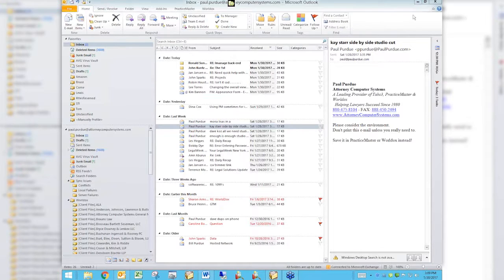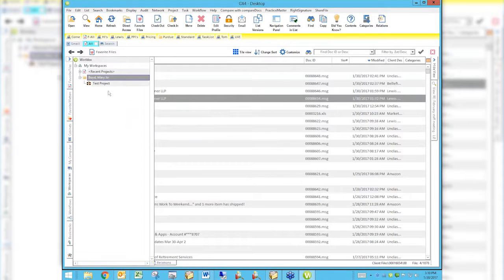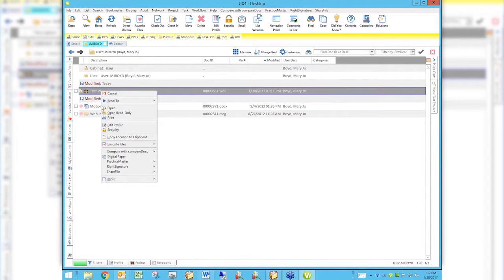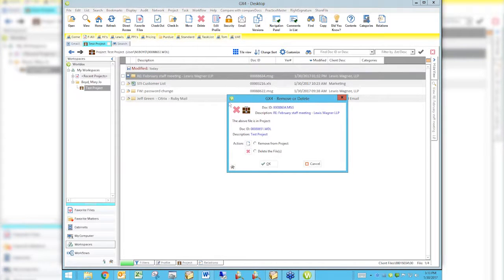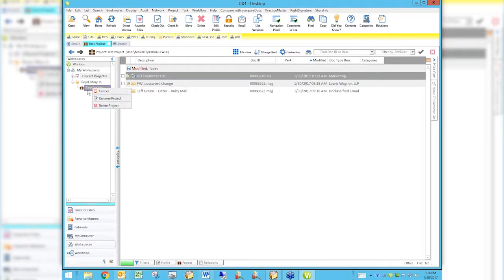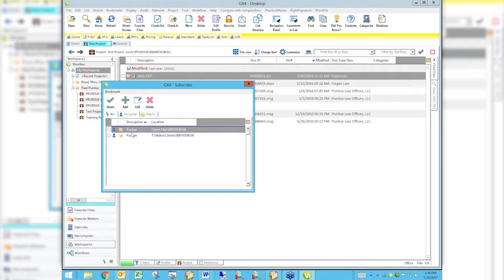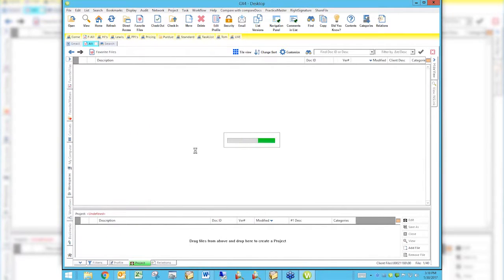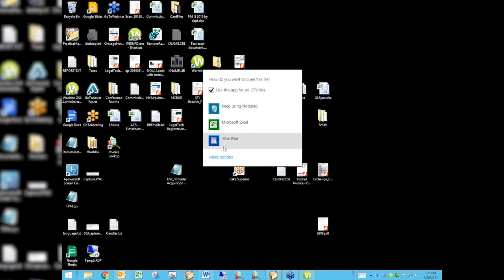Learn how to Open With in Worldox, and learn how to use Workspaces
Join Paul and Mary Jo on Monday, January 30th at 3:00 pm ET as they explore Workspaces and opening files with something other than the default.

Have you ever wanted to organize files differently than they are in Worldox, but you also have to leave them where they are? Workspaces may be the answer. Mary Jo will look at how you can use Workspaces to create an alternate "folder like" view of files that are already in Worldox.

Paul will demonstrate how you can use the "Open With" feature to open a file using something other than the standard default (like a CSV in notepad, rather than Excel).